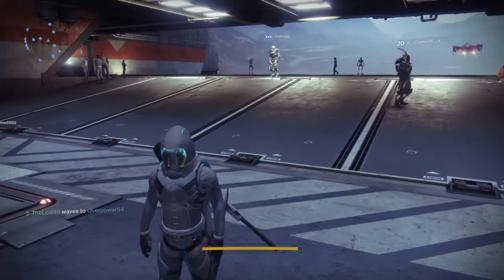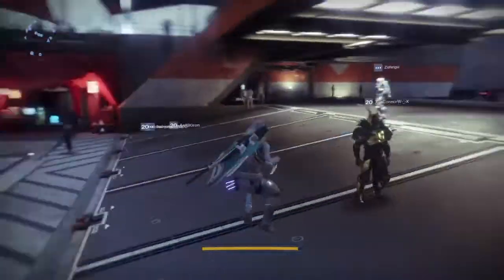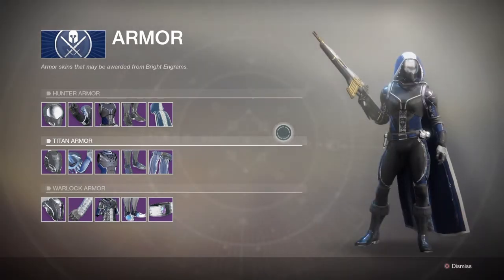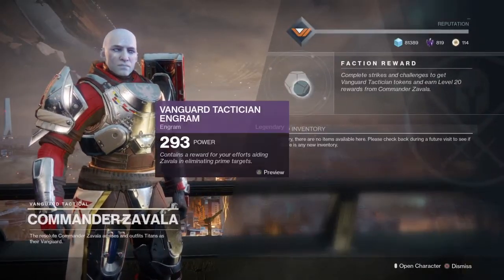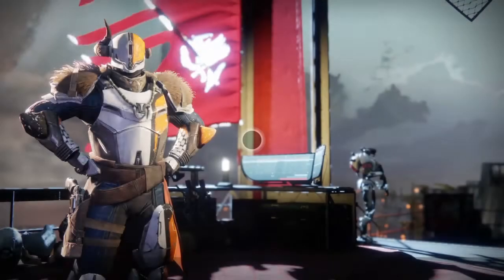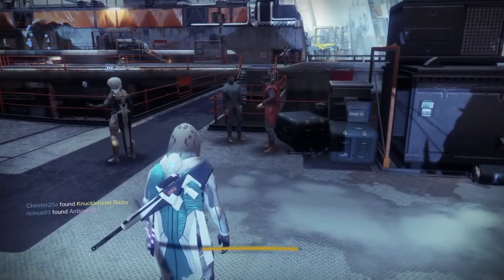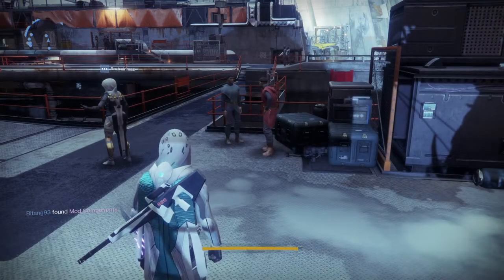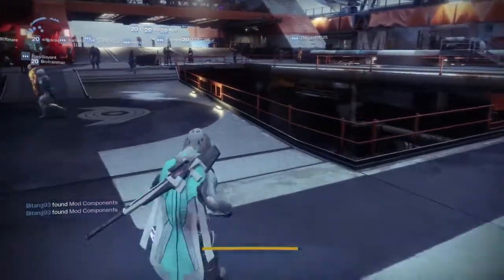Destiny 2- How To Inspect All Vendors Gear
Hello and welcome to my channel where i provide gameplay and commentary and today i provide a commentary about destiny 2 and how can you inspect most of the vendor gear it sells to you. Most people know this but some don't. I hope this video helps.